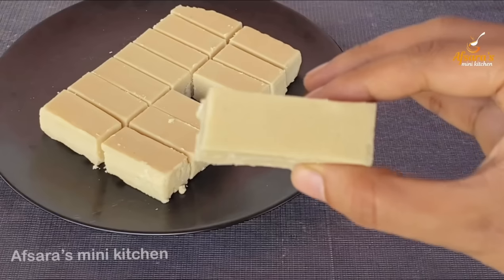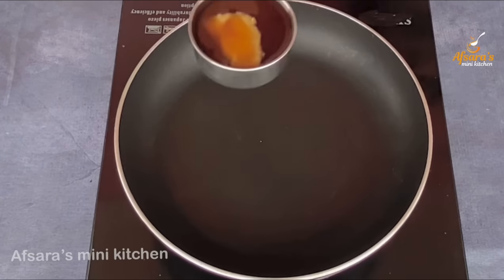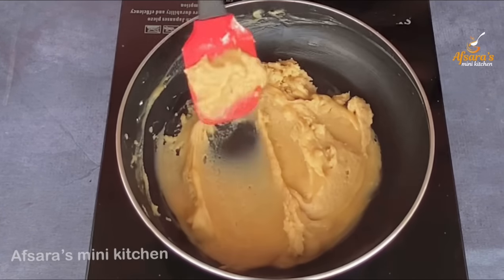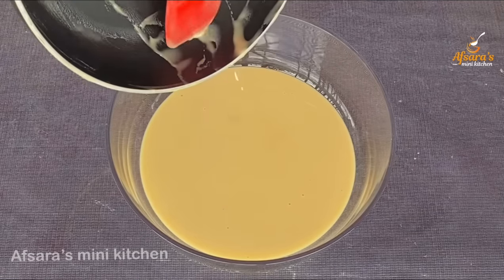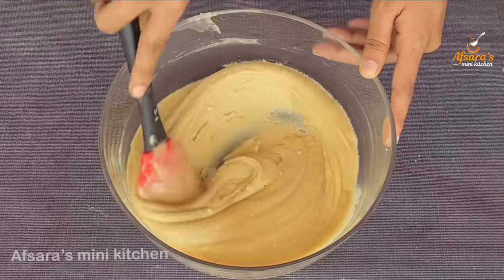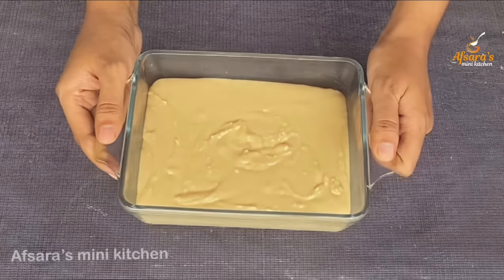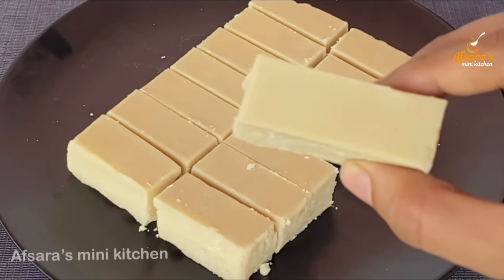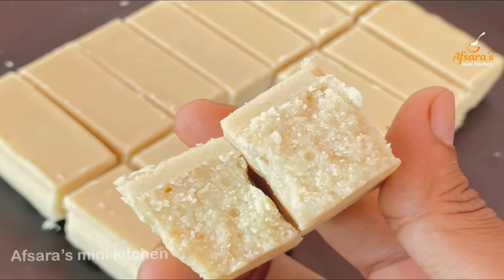ময়দা দিয়ে সহজে মজার সন্দেশ মিষ্টি রেসিপি | Halkova Recipe 90’s Kids Favourite Sweet | Flour Sondesh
ময়দা দিয়ে সহজে মজার সন্দেশ মিষ্টি রেসিপি | Halkova Recipe 90’s Kids Favourite Sweet  | Flour Sondesh | Moida Barfi Recipe | How to make halkova sweet |
ময়দার বরফি রেসিপি | Sondesh recipe in Bengali